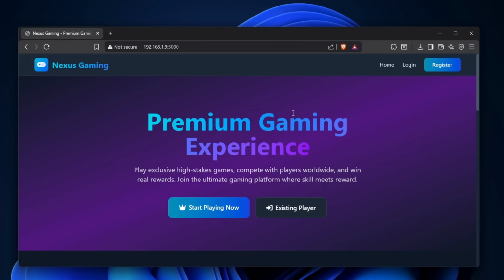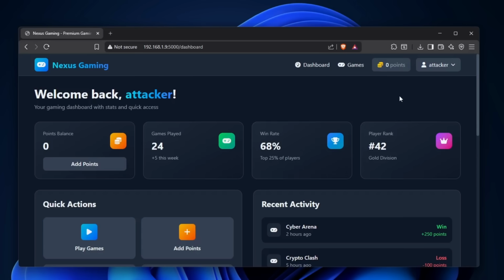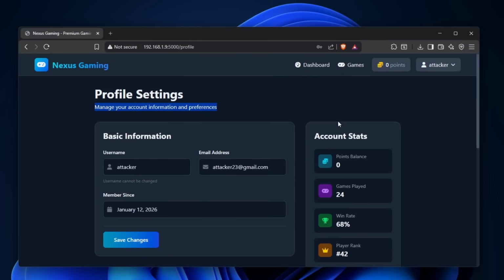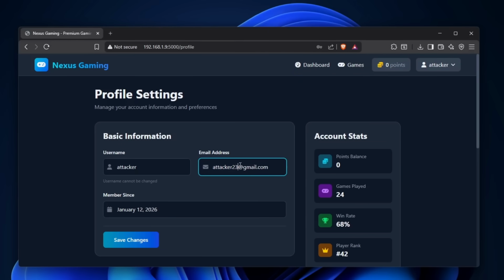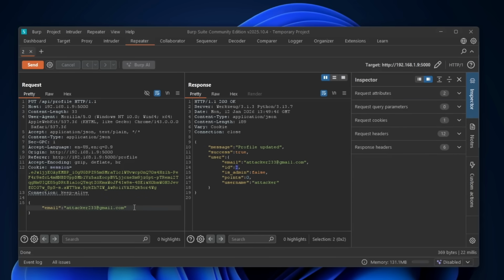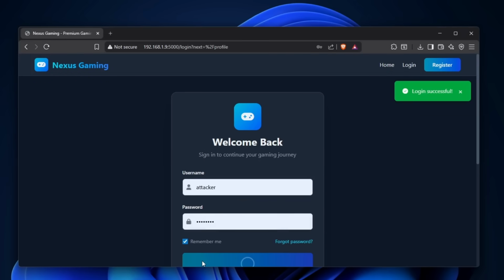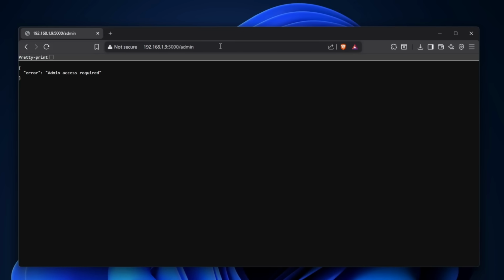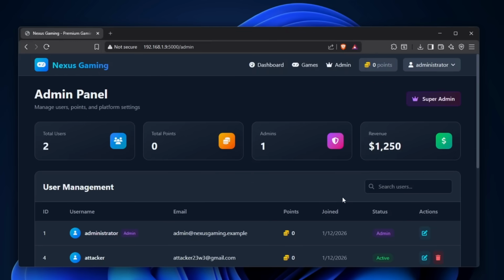How Hackers Go From Nothing To Admin Access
All demonstrations are intended solely for lawful, ethical, and defensive use. The creator assumes no liability for actions viewers take; attempting to replicate any activity on systems without authorization is illegal and may result in criminal or civil penalties. Use the information responsibly and obtain explicit permission before testing.

Elijah S. statement:
For reference you can think of the site like a ctf site where you do challenges and get rewarded in prizes. (Not exactly but ofc I can't share what it actually was.)

I was bored and got notified that they (the website) just made this API update which led me to start looking at the site in the first place.

My mindset was that it probably has a vulnerability and my goal was to escalate my privileges to administrator. I created a new aveno project and started looking at the session cookie. Decoding it I saw that the only thing that identified it to me was by my user id (not including like my name but its ridiculous to create auth via a name). I ran a script on it to see if they possibly had used like a standard key for encoding it like "secret" which would allow me to create my own with any id I wanted. I had no luck here so I went back to aveno checked that off and started looking at other authorization flaws. I had done recon via gobuster to get api urls which led me to /api/user/profile. Testing requests upon it I found it accepted PUT requests to change profile info like your username or name, etc... but most importantly id. ( in discussion with them I learned that this was for their old authentication system )

I could have used the public leaderboard api to get an administrators ID but I was able to guess 1. When I used the request it was accepted by the server and I instantly saw the administrators tab and from there I could ban users remove everything from the faq and put whatever I wanted there. Remove anything from the prizes shop or put anything I wanted in the shop, etc... you understand.

I reported it, they fixed it and will get me a bounty by the end of the month of a unspecified amount.